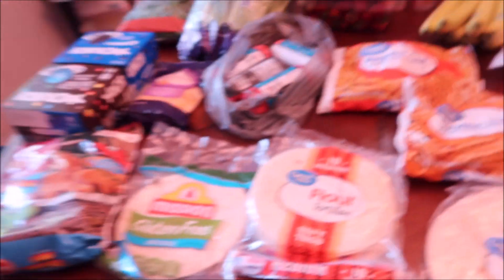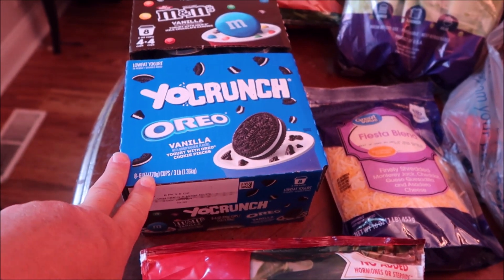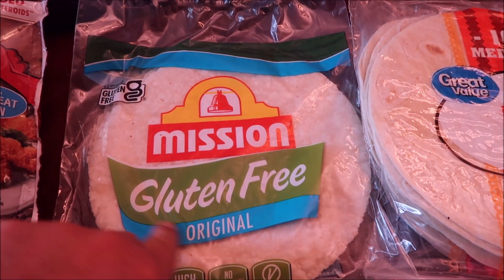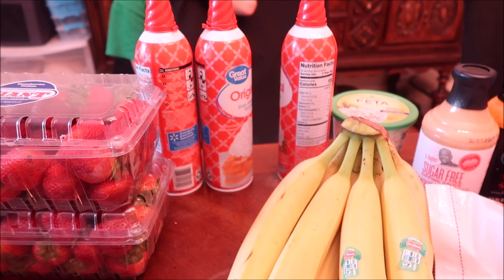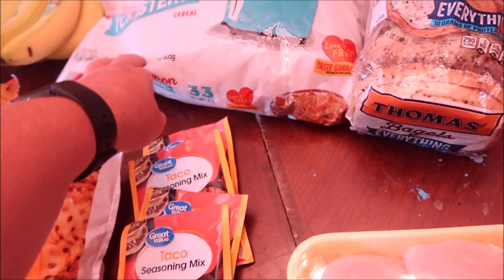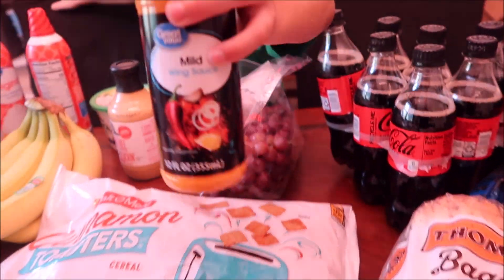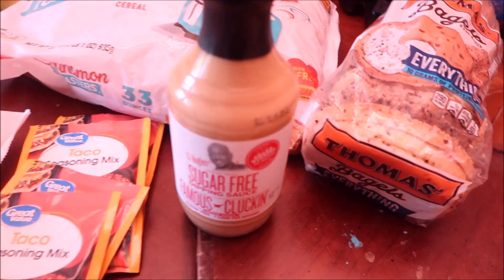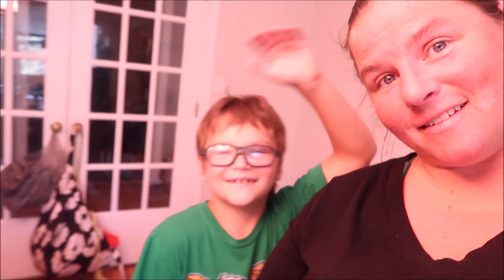Walmart haul and getting ready for a birthday party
Welcome all my new and old friends. I love chatting with you all in the comments below.
Let me know if there is ever any other type of videos you would like to see.
Lot's of Love Lisa

Scott
Lisa
Zoey 16
Carter 14
Sophia 13
Miller 12
Reese 10
Parker 8

I have been a member since 2016 it is amazing.